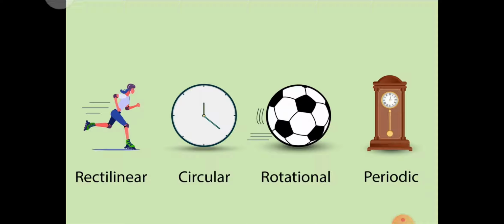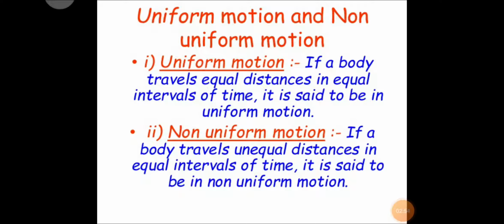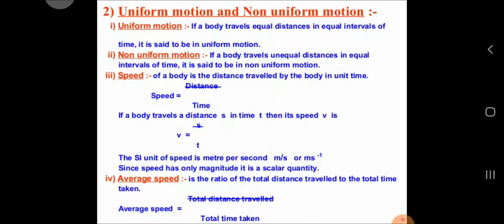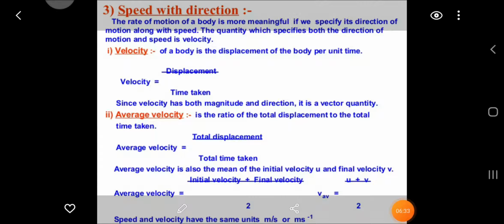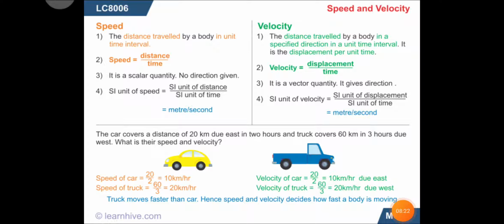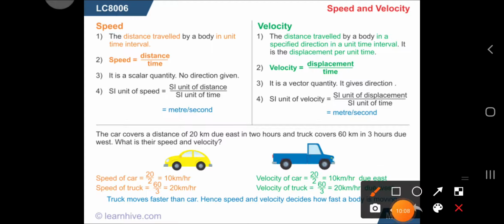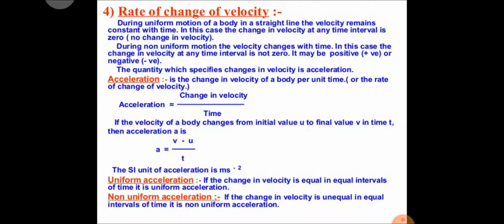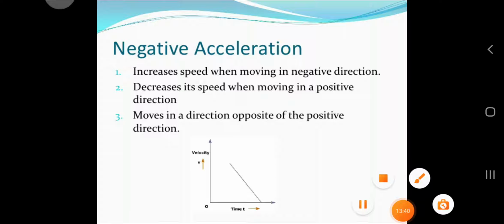Class 9 motion